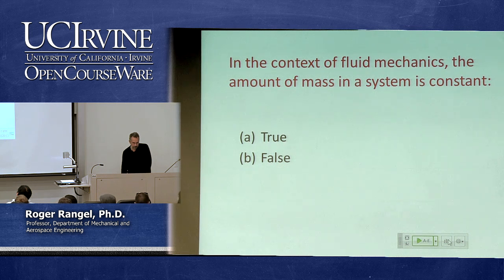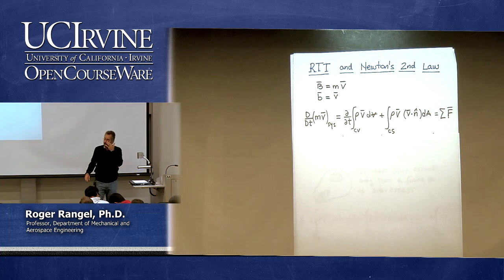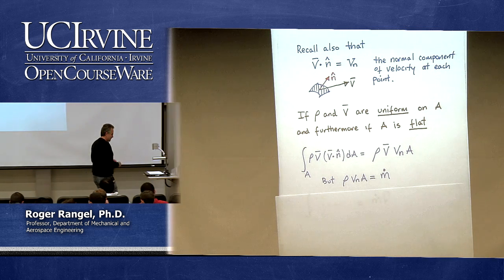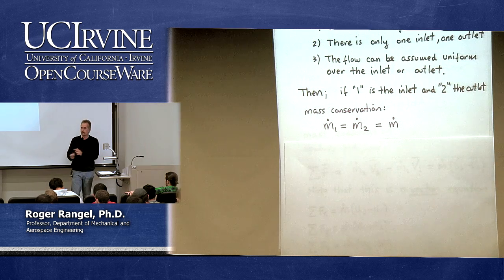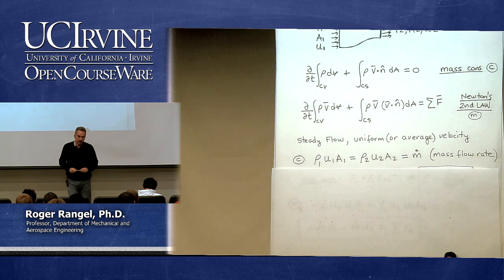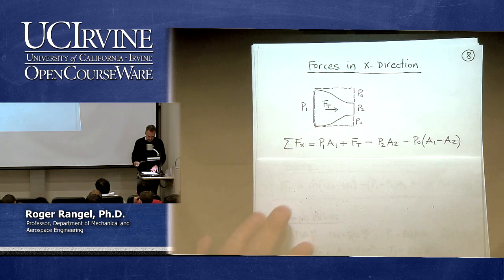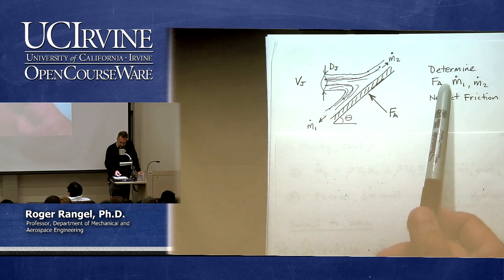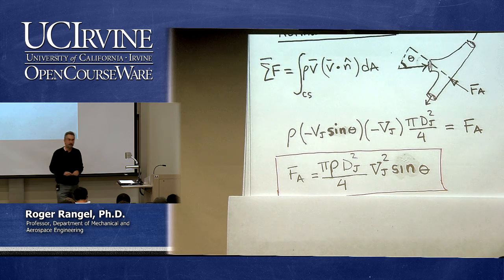Engineering MAE 130A. Intro to Fluid Mechanics. Lecture 13.